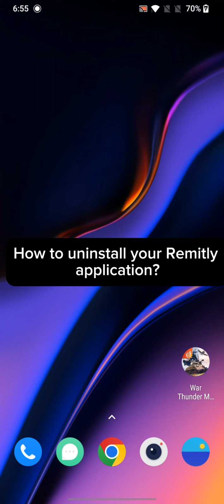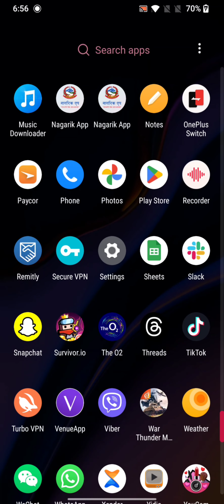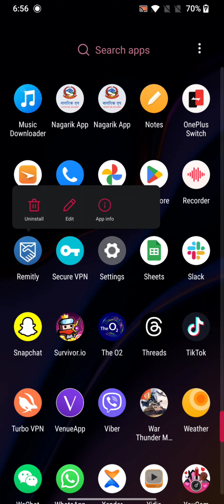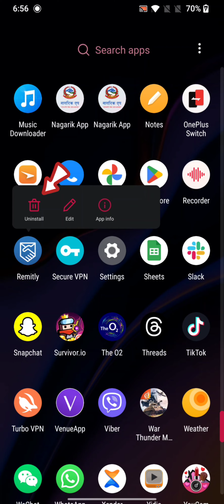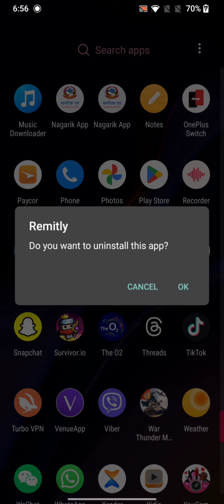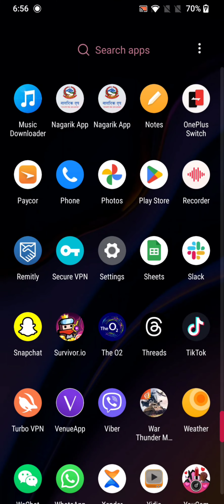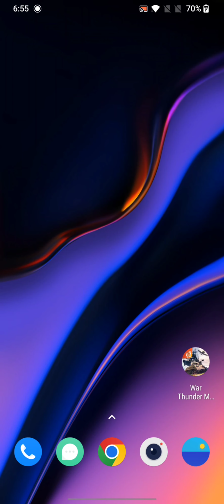How to Uninstall Your Remitly App on Your Device? Remove Your Remitly App on Android 2024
Are you looking to uninstall your Remitly app but not sure how to do it? Look no further! In this easy-to-follow tutorial, we'll walk you through the simple steps to remove the Remitly app from your device hassle-free. Whether you're switching to a different money transfer service or simply no longer need the app, we've got you covered.